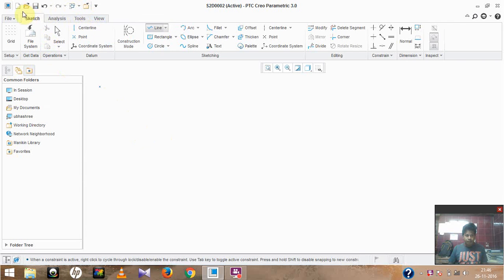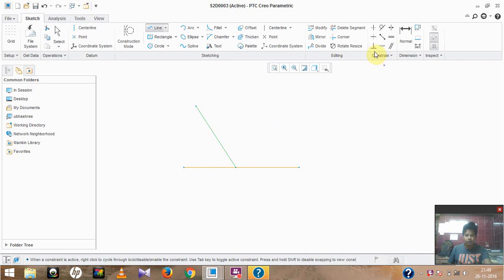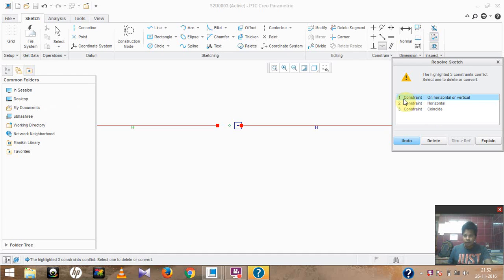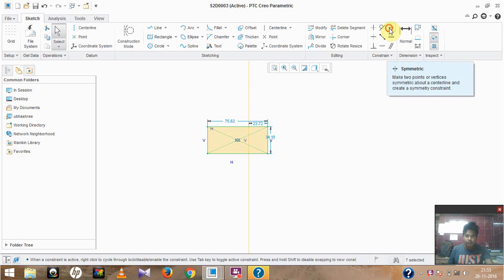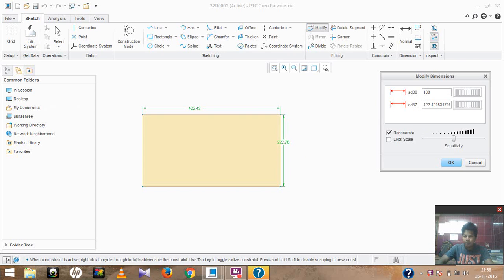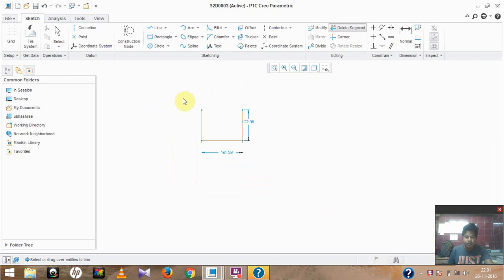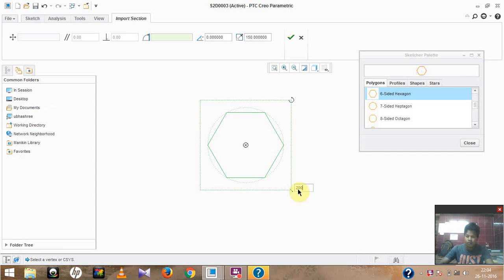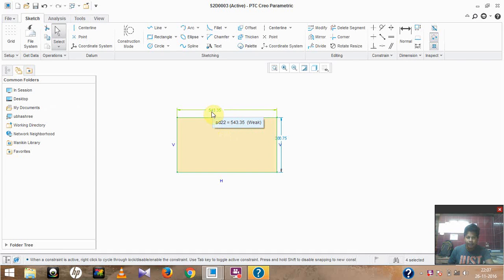How To Start With Creo 3.0 Geometrical Constraint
in last video we learnt about gometrical shapes..And In this video...i m covered geometrical constraint(2nd lession).like vertical,horizontal,tangency,symetric etc

this video i made it in two parts